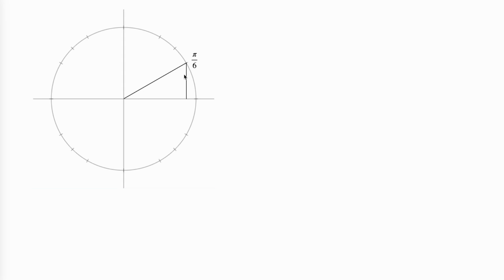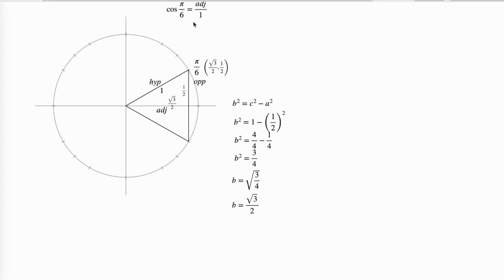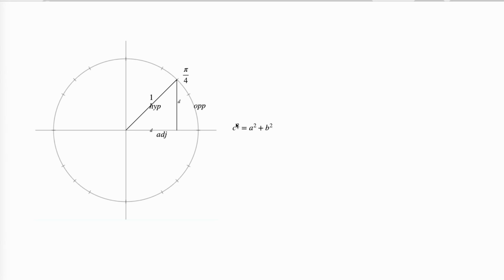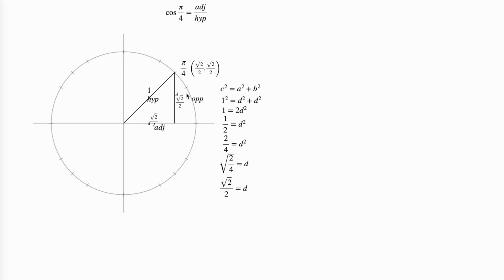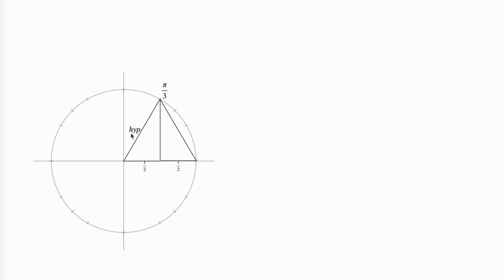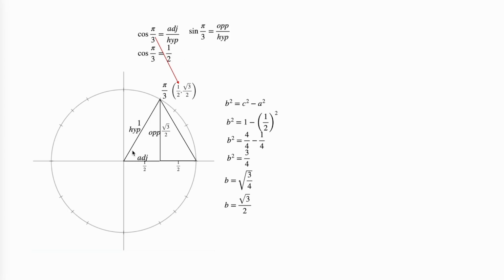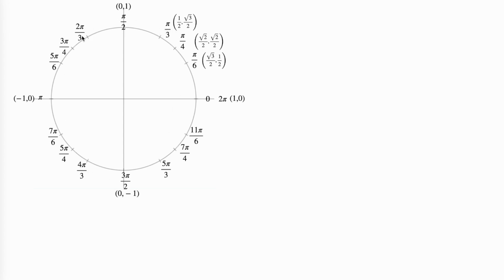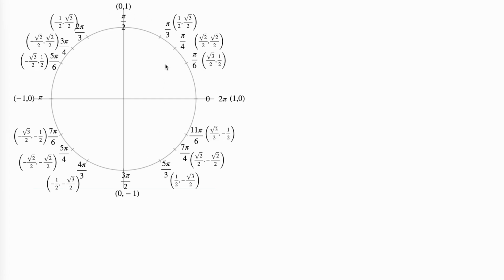Notes: Coordinates on the Unit Circle From The Trig III Math Program